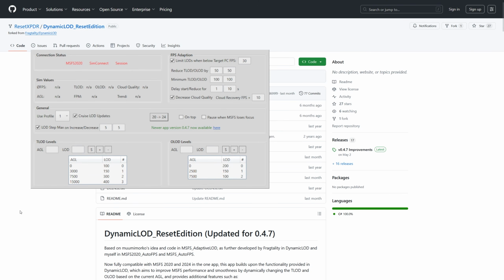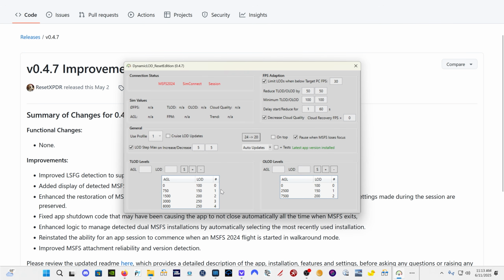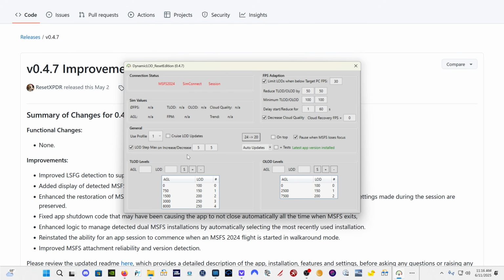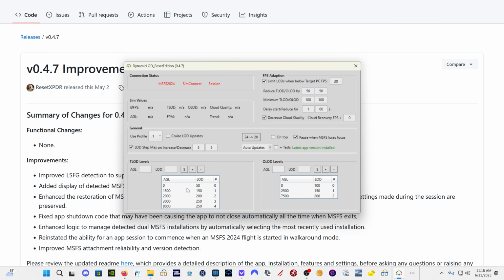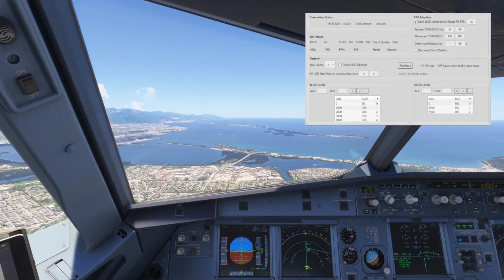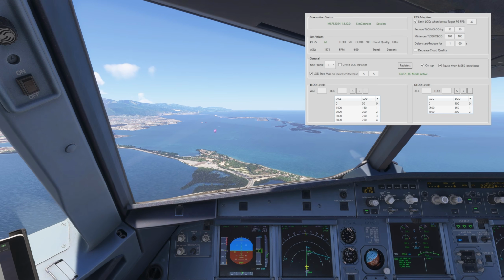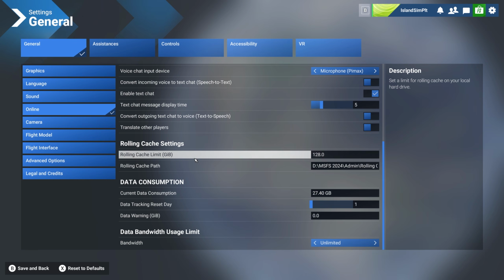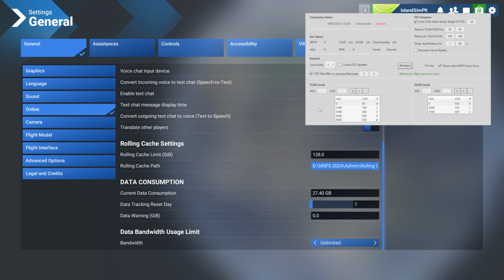Fix Landing Stutters | DynamicLOD | MSFS 2024 | Microsoft Flight Simulator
Let's fix landing stutters in MSFS 2024, using DynamicLOD and our Rolling Cache.

00:00 Intro
01:00 DynamicLOD
02:15 Program Settings
04:45 Setting LODs
06:15 Landing Test
11:45 Rolling Cache
13:25 Discussion